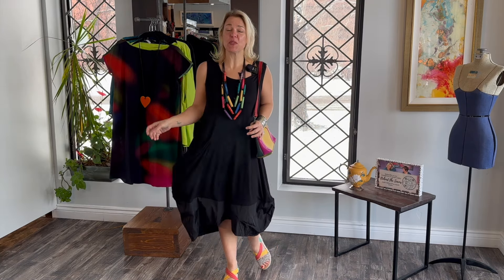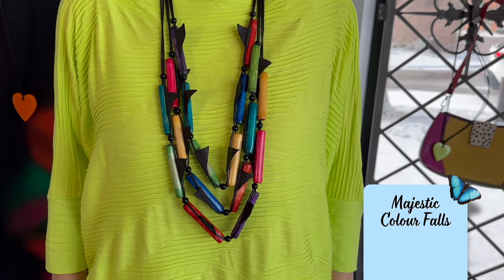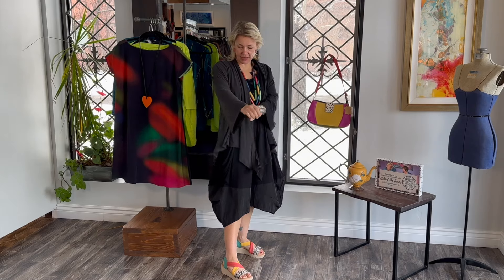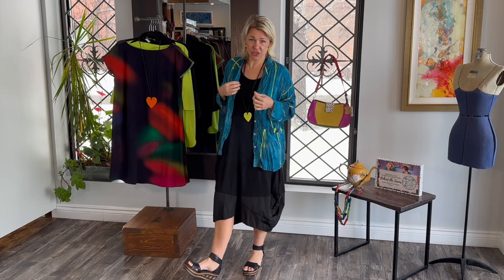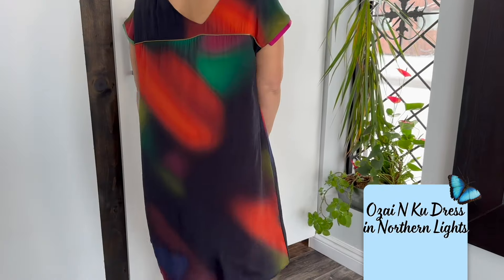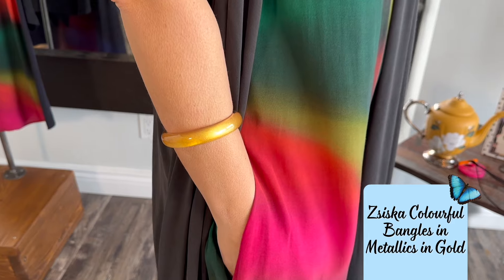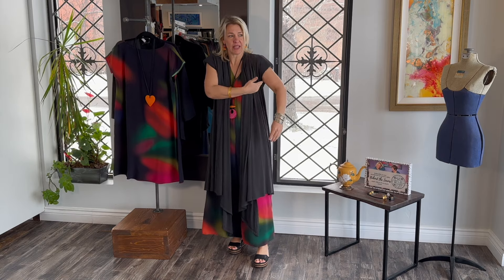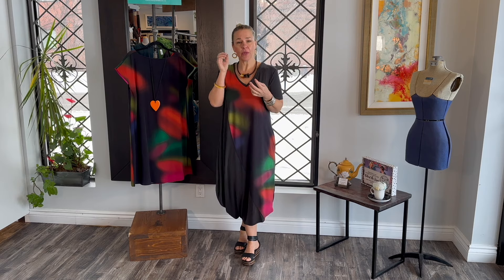In the Spotlight: Styling New Ozai N Ku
Yesterday Lousje rocked the newest tops and bottoms from Ozai N Ku, and today Tessa is ready to show off the dresses and a very special new piece. First off we have to take a moment for the all black Best Dress. This elevated basic is a stunning mixture of unique design and beautiful textures, plus its a dream to layer over. Second we have to talk about the Northern Lights print and all the wonderful ways you can wear it. From the two very special dresses to an extremely exciting jumpsuit - we'll never tire of wearing this print!

Visit us in store:
280 Welland Ave
St. Catharines, ON
L2R 2P9